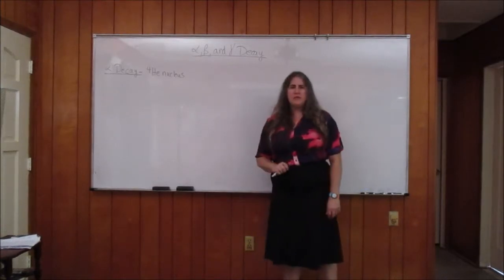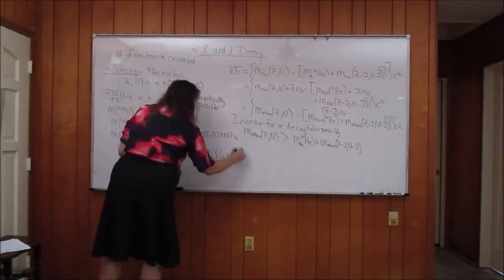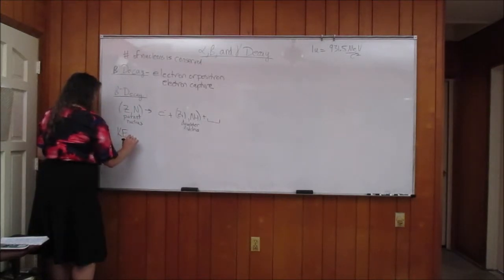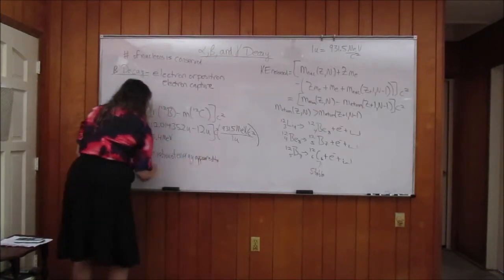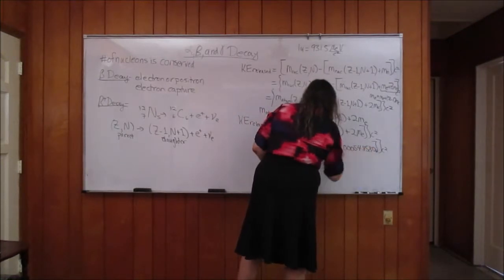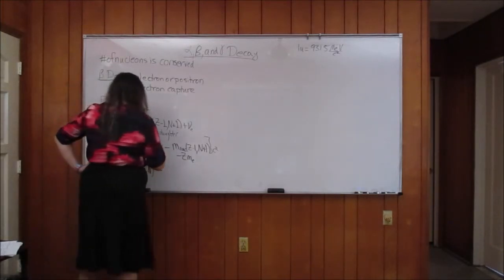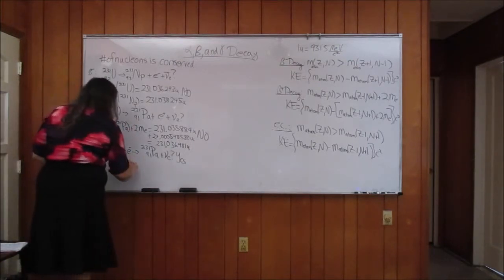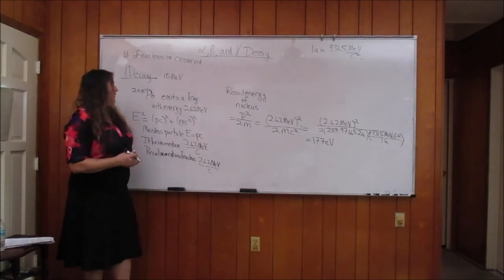BocaPhysics Introduction to Nuclear Physics: Alpha, Beta, and Gamma Decay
The conditions for alpha and beta decay to occur are discussed and the energy released in such decays is calculated.  Also, a gamma decay example is presented.  For a more rigorous discussion of alpha decay, see an upcoming BocaPhysics video.